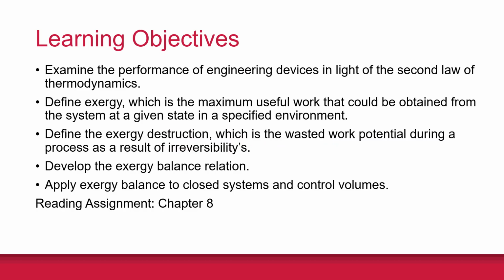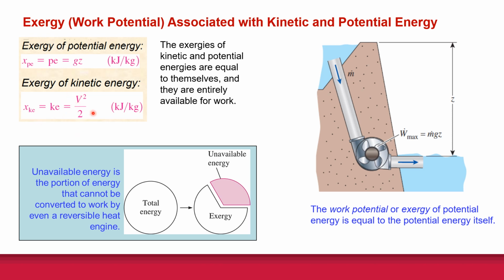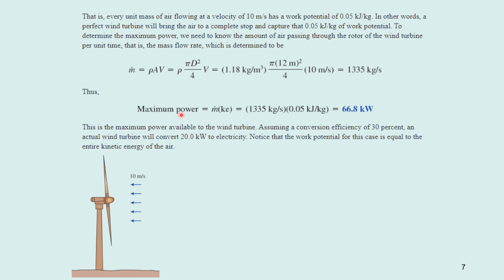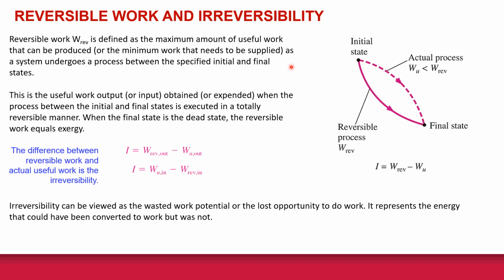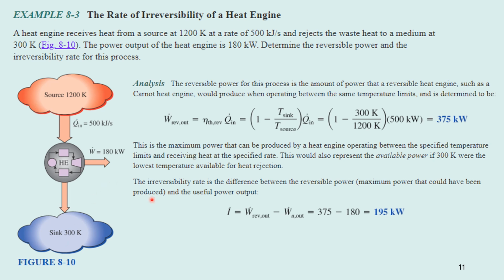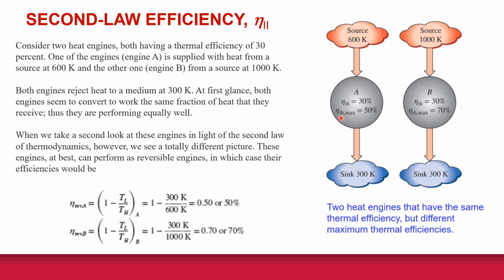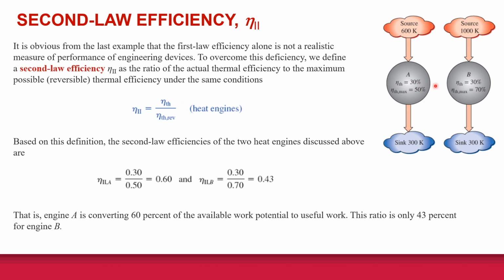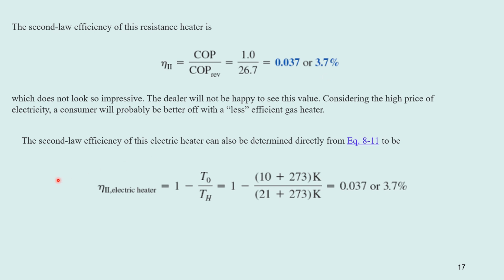HSU EGR 3053 Module 1 Lecture 1 Exergy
Exergy